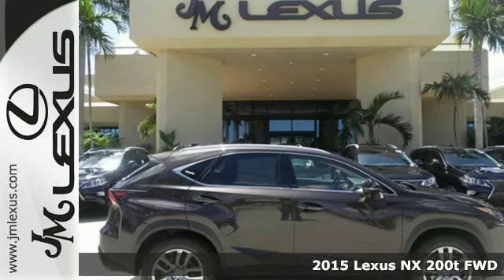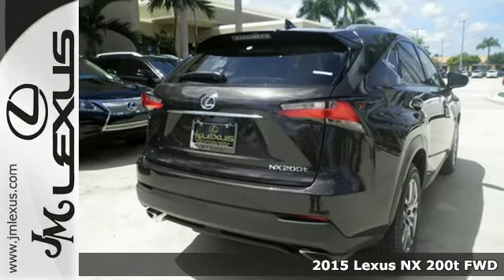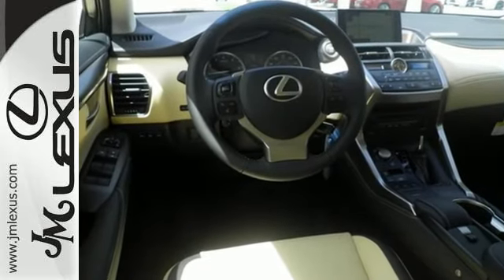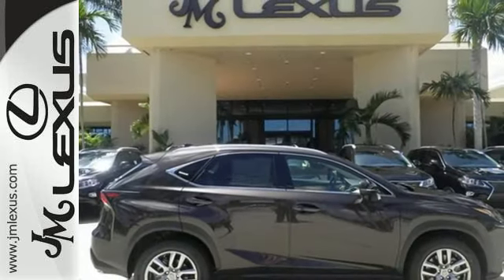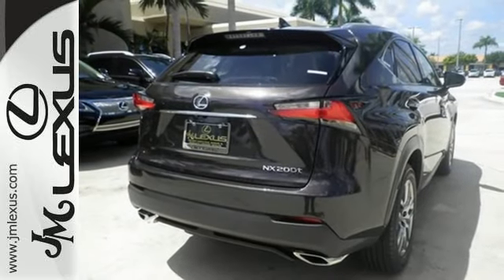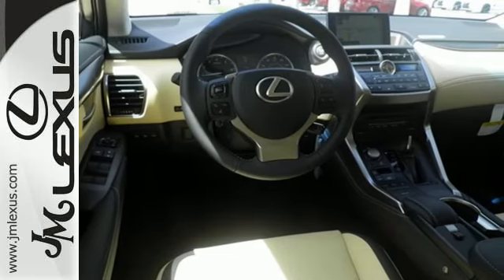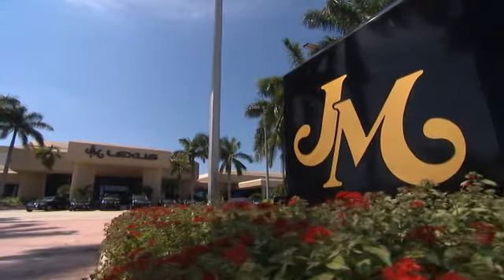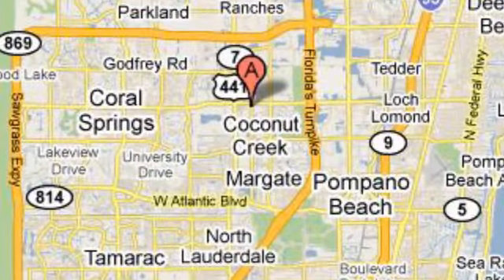New 2015 Lexus NX 200t FWD Margate FL Ft-Lauderdale, FL #57150 - SOLD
Year: 2015
Make: Lexus
Model: NX 200t FWD
Trim: 5DR SUV
Engine: 2.0L 4 cyls
Transmission: Automatic 6-Speed
Color: Fire Agate Pearl
Interior: Creme NuLuxe with Dark Umber Trim
Stock #: 57150
VIN: JTJYARBZ5F2007309
You are currently viewing a new 2015 Lexus NX 200t with JM Lexus the #1 Volume Lexus Dealer since 1992! Thank you for your interest. We look forward to working with you. Stock #: 57150 Exterior: Fire Agate Pearl Interior: Creme Nuluxe Trim: 5DR SUV JM Lexus 5350 West Sample Rd Margate FL 33073

Address:
5350 W Sample Rd